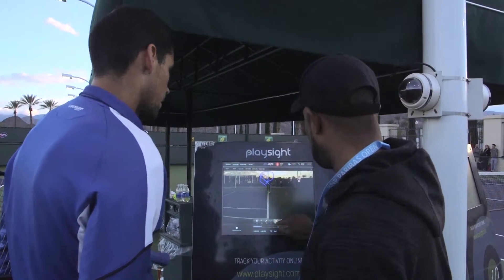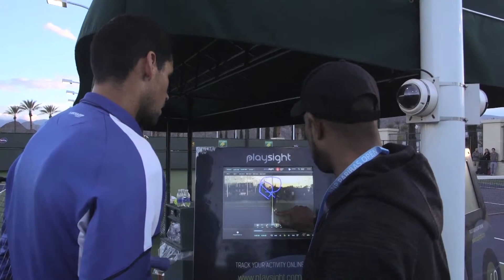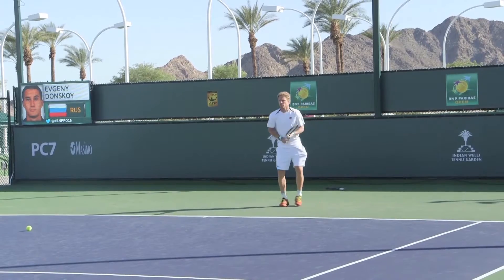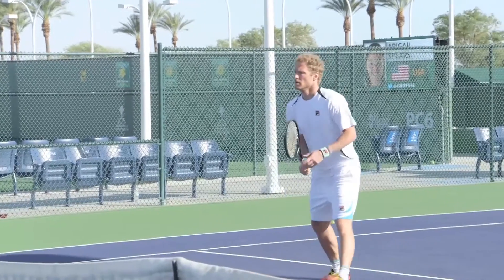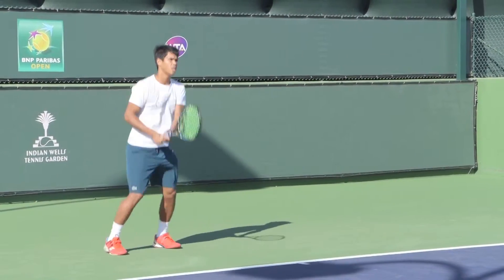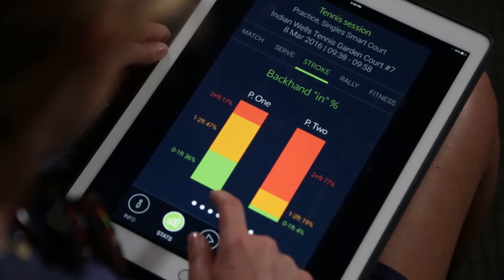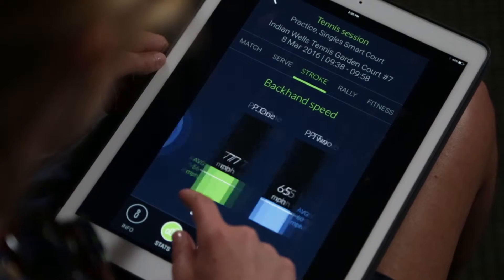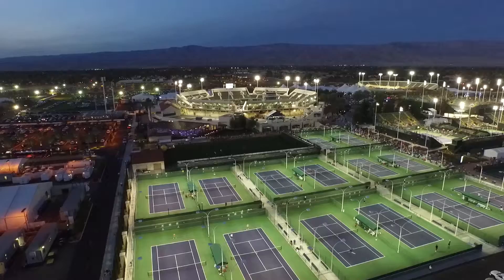Victor Hanescu and Mario Llano on PlaySight SmartCourt Technology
ATP pro Victor Hanescu and tennis coach Mario Llano got a chance to play on PlaySight SmartCourts at the 2016 BNP Paribas Open.

Make sure you check out PlaySight's free sports app - the ultimate coaching and performance tool.